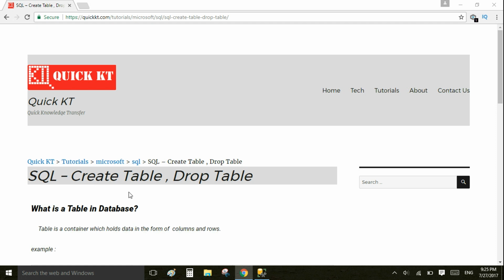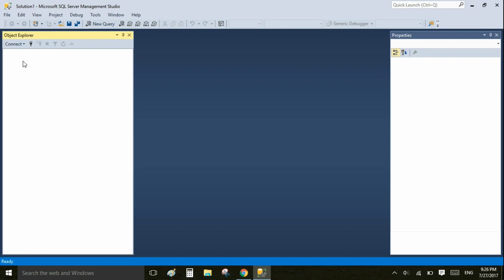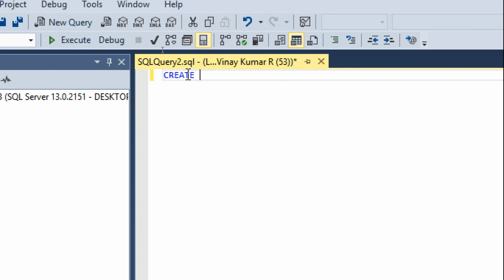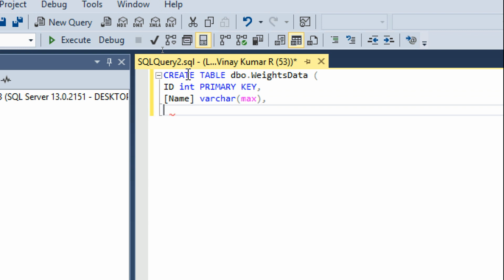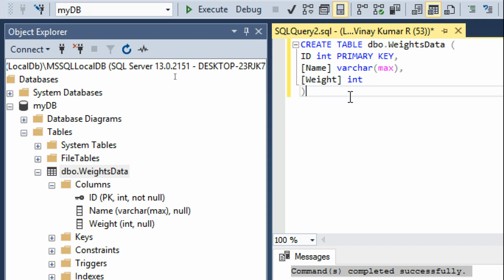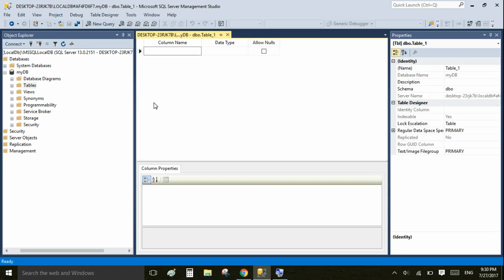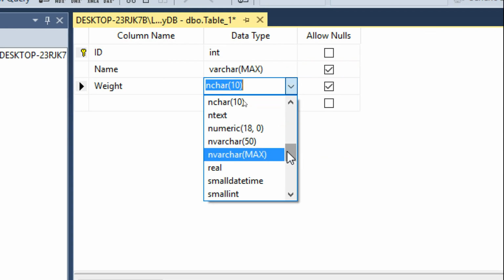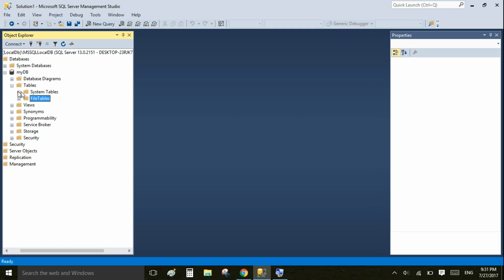SQL - create table and drop tabe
SQL  - Drop Table / Delete Table
using query editor and GUI in SSMS (SQL Server Management Studio)